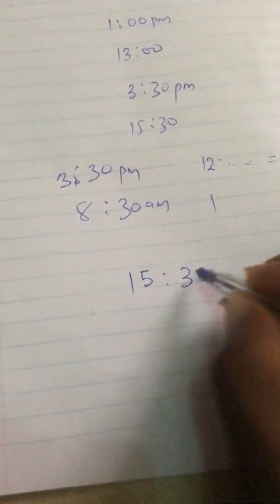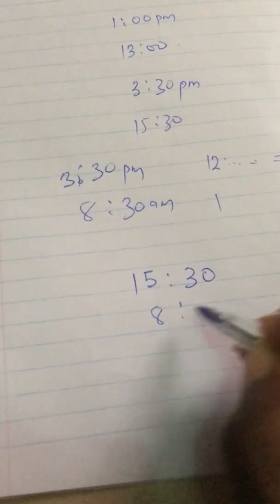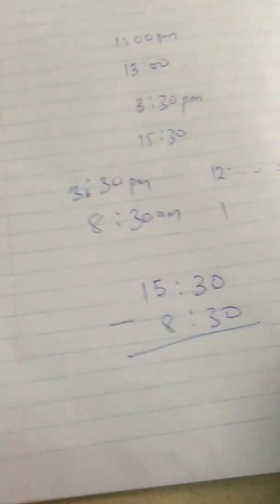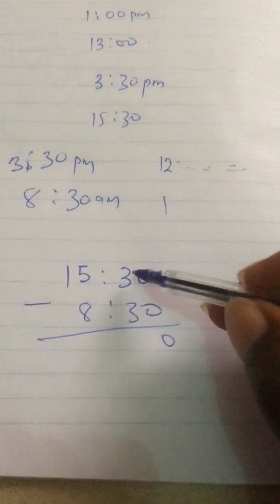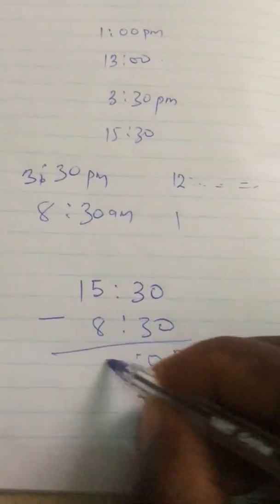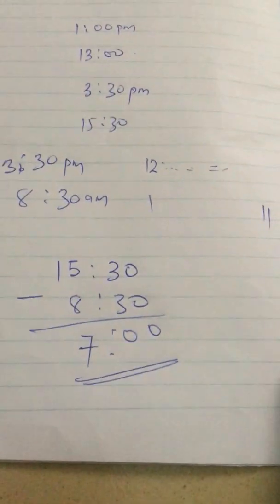SUBTRACTION OF TIME -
MR. OPANKA TEACHES HOW TO SUBTRACT TIMES